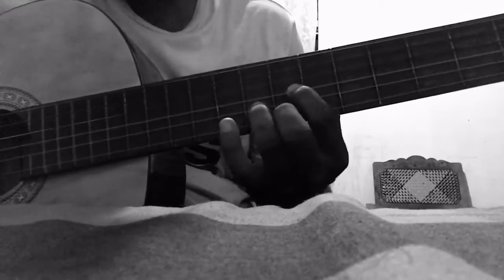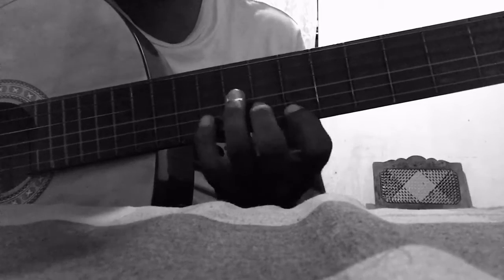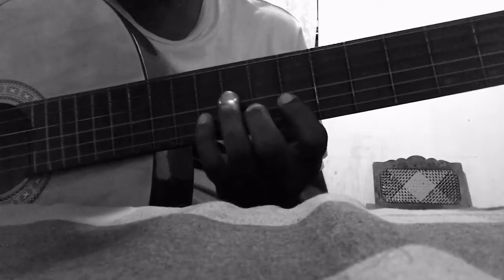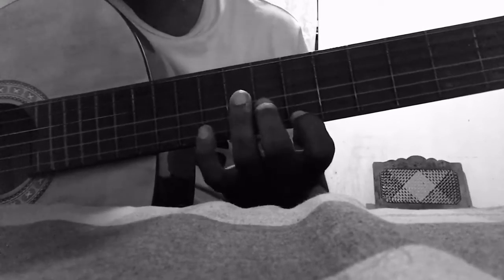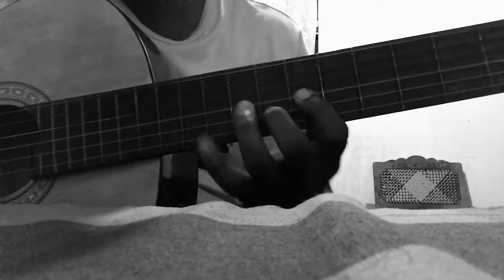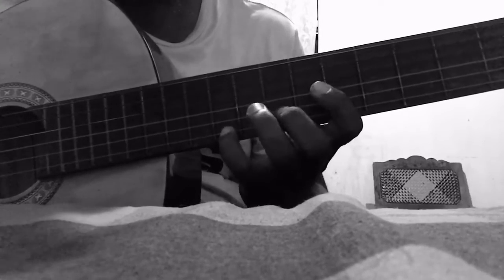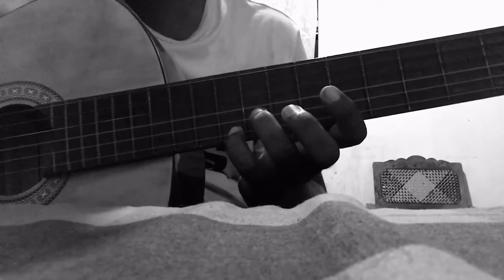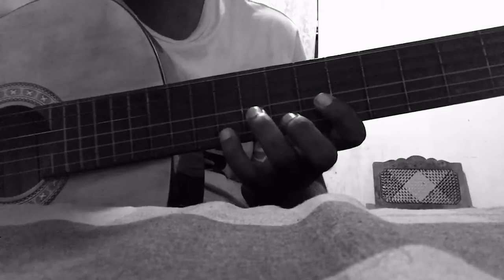මින්දදයෝ ඇවිදින් guitar lesson